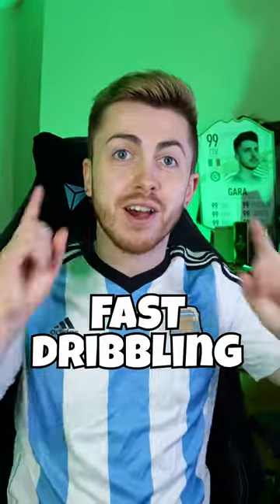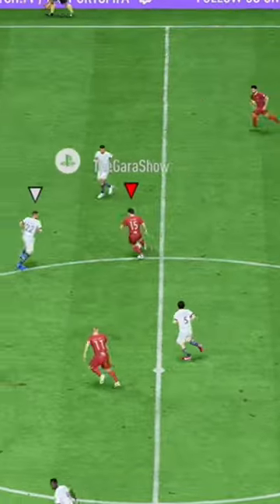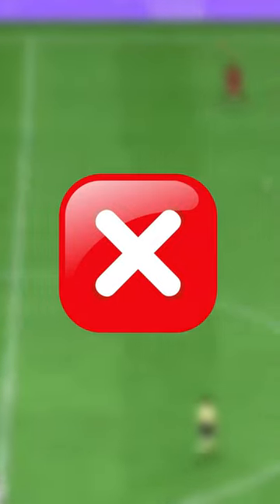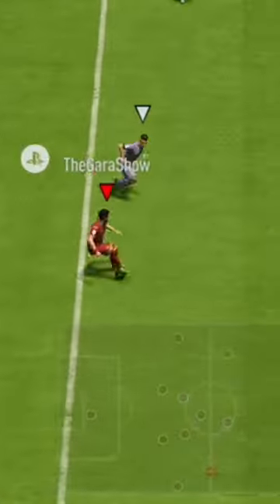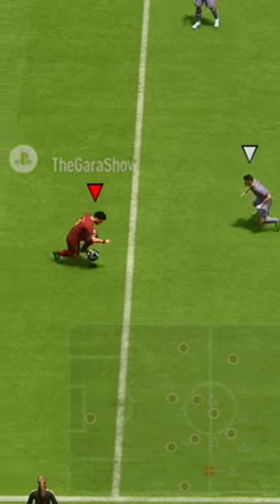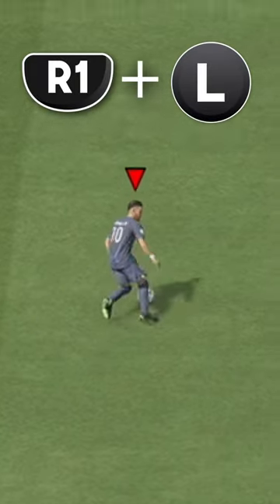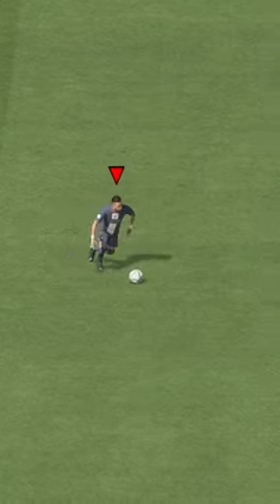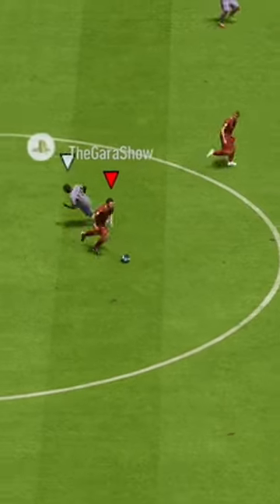FAST DRIBBLING IN FIFA 23!⚡